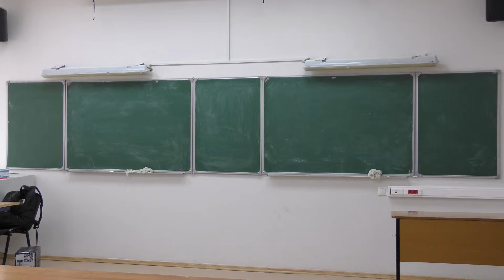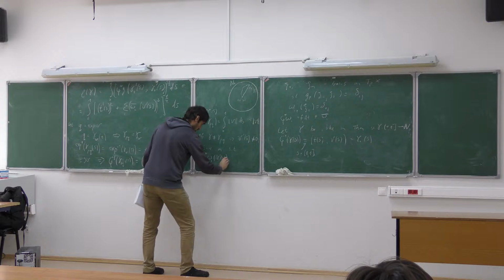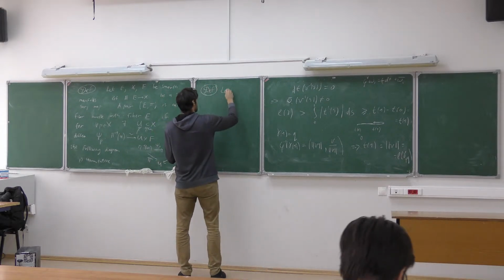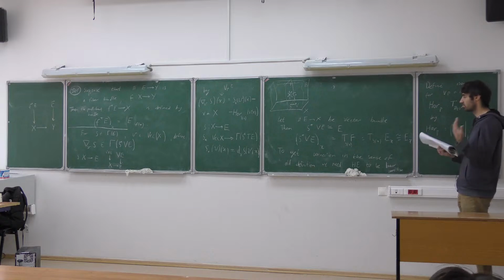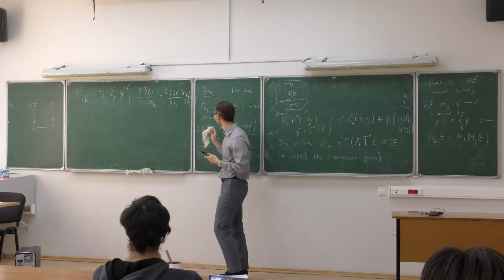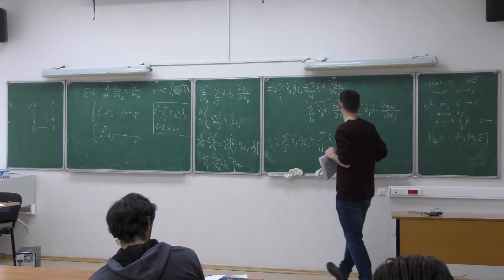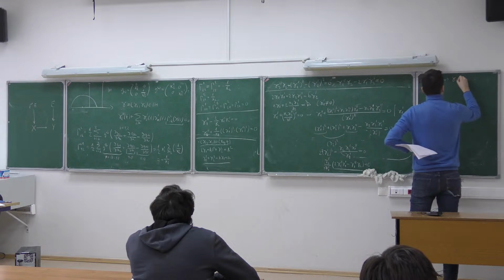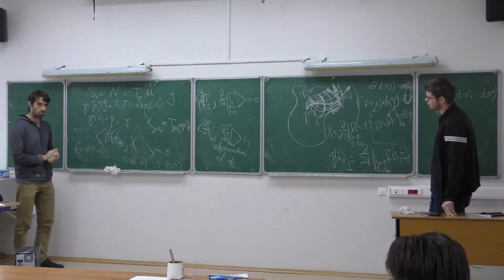Differential geometry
26.11.24